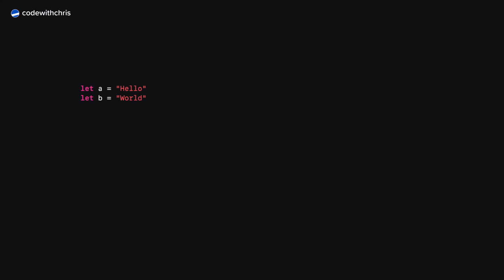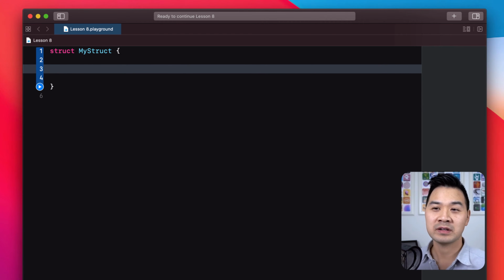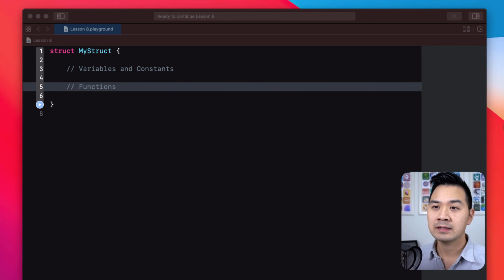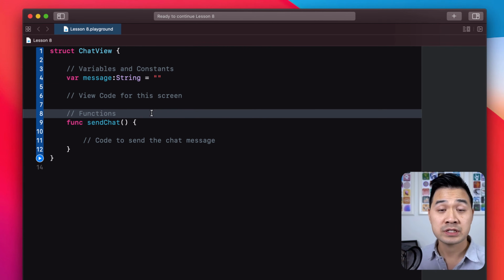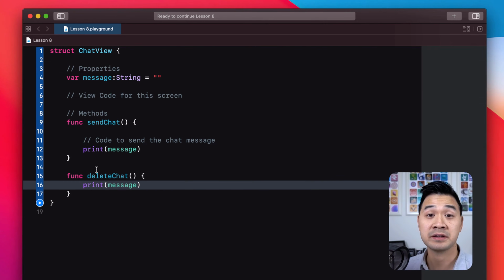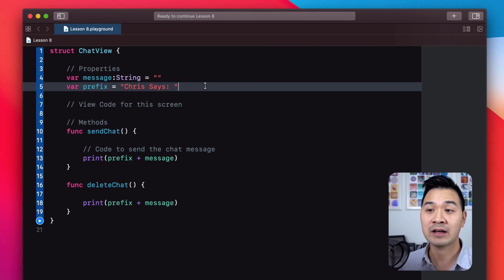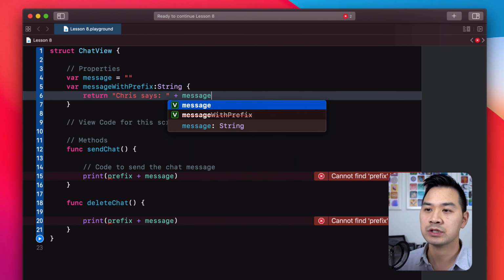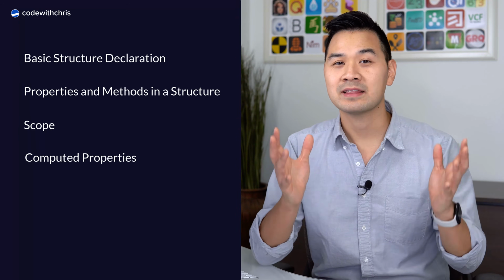Swift Programming Basics: Structures (Lesson 8)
In this lesson, you’ll learn about the basics of Structures in Swift.  You'll also learn about the properties and methods that live inside your structure.  Also, you'll learn how, depending on where you write your code, the scope of a property or method can change.   Finally, you will learn about computed properties.

PS. This is part of the How To Make An App (SwiftUI) series.

⏱ Timestamps ⏱
00:00 Intro
00:59 Intro to the Swift Structure
02:25 Declaring Structs
04:58 Example of a Struct
07:56 The Scope
10:55 Computed Properties
15:02 Conclusion